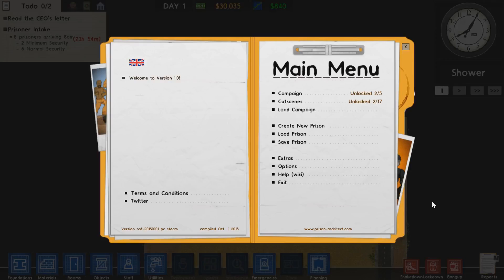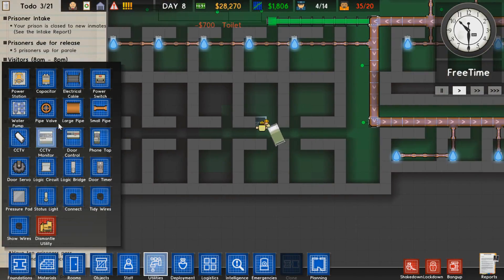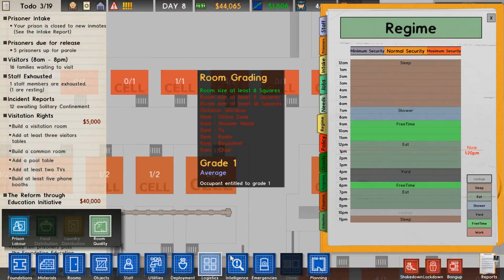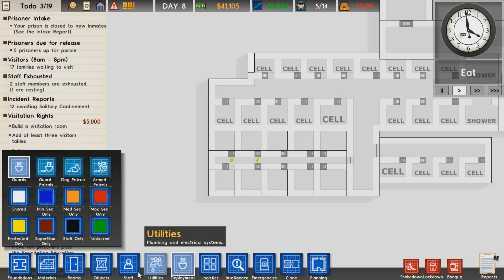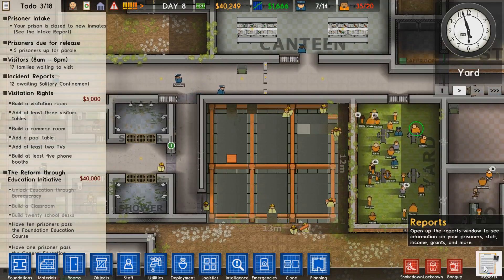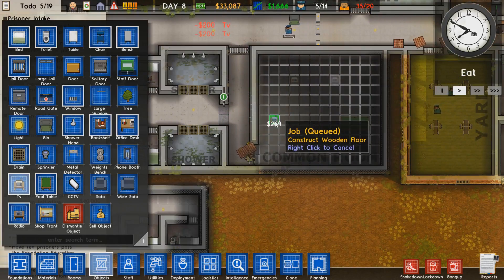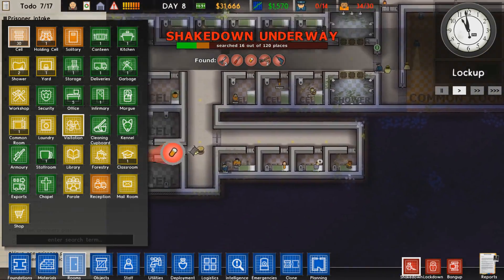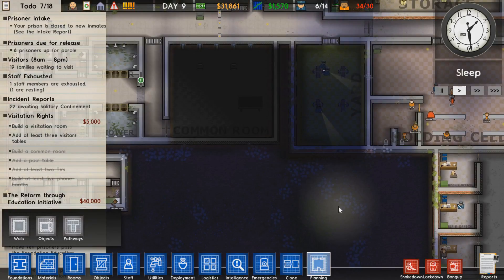Let's Play Prison Architect Part 11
This is another great episode of Prison Architect because I continue to make mistakes that should have been obvious but apparently I didn't quite figure out while playing the game XD.